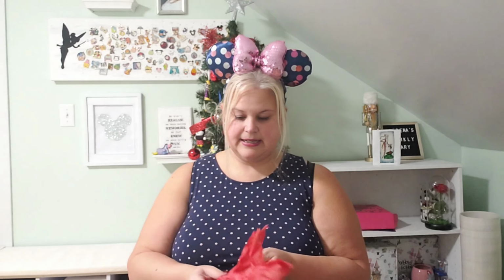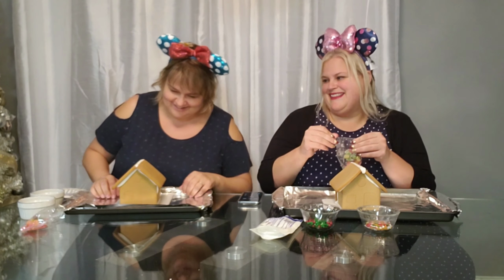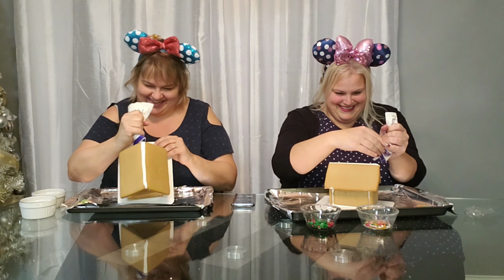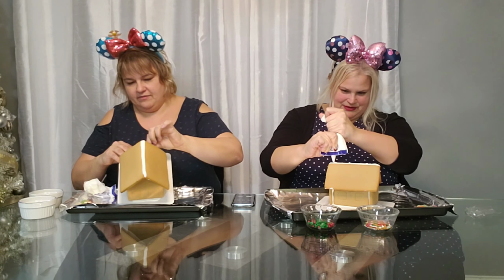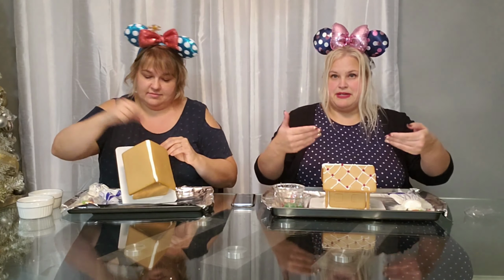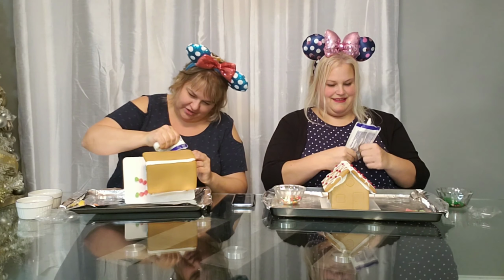Vlogmas Day 15 - The gingerbread house challenge